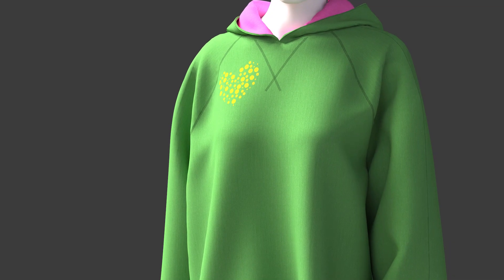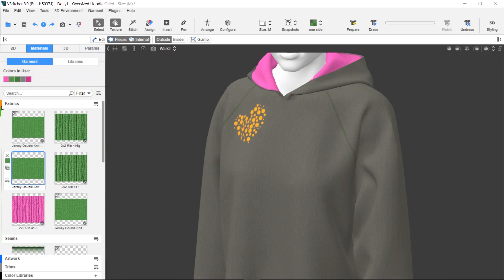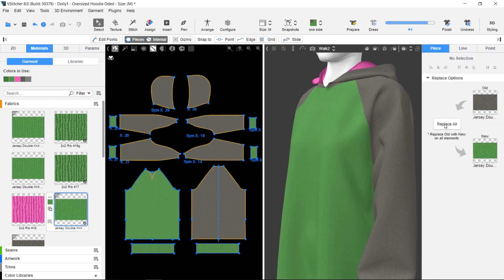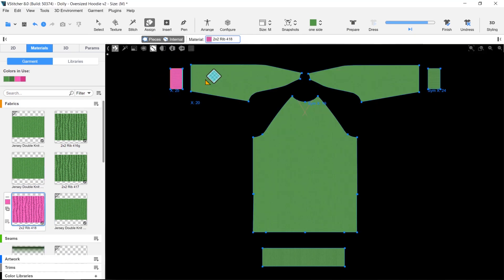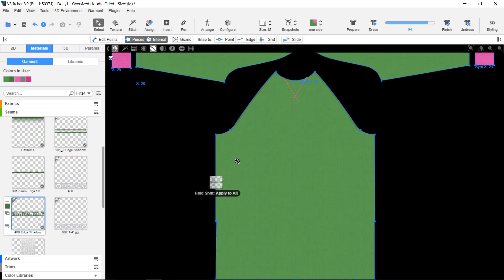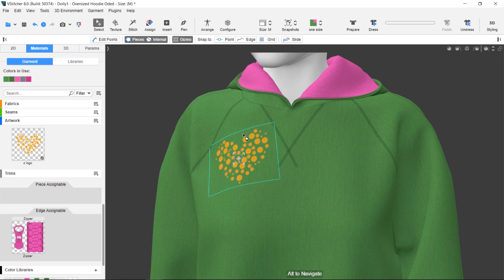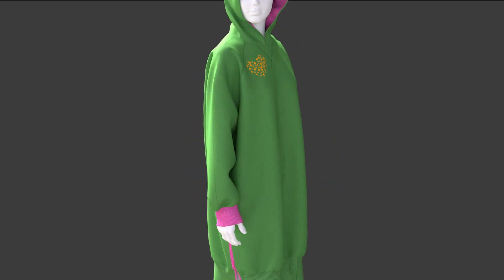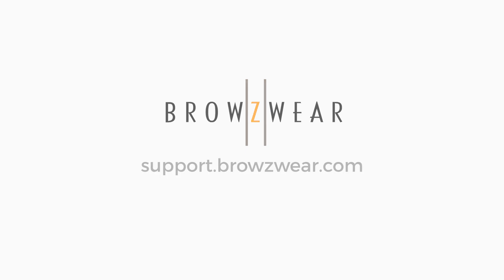Applying materials to garments with Browzwear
In this short tutorial, see how easy it is to add materials including fabric, trims, artwork and seams to your garments with Browzwear.